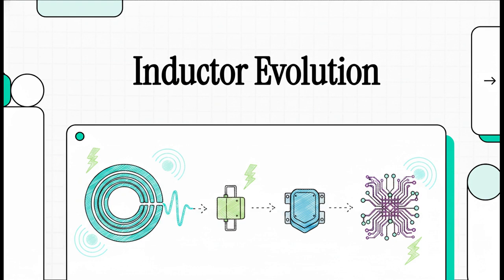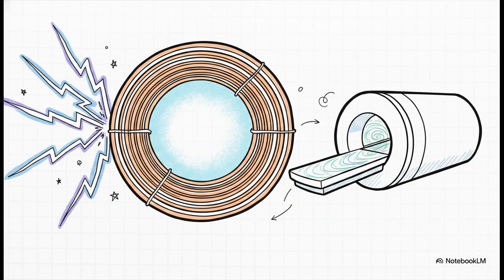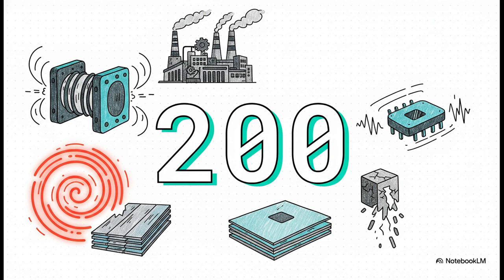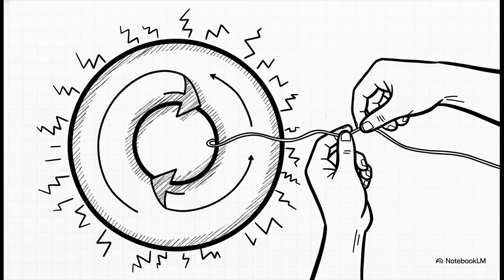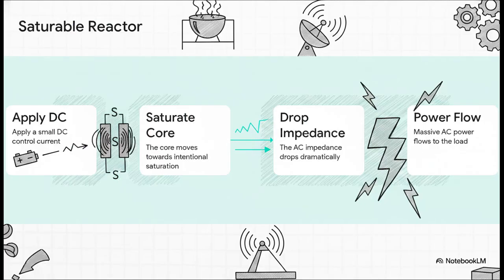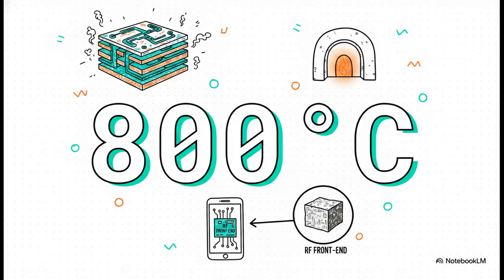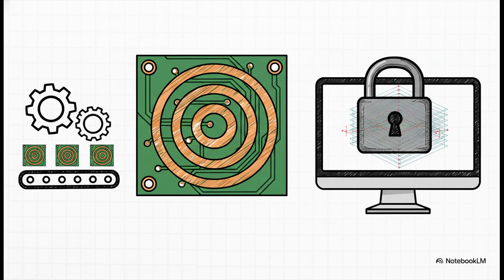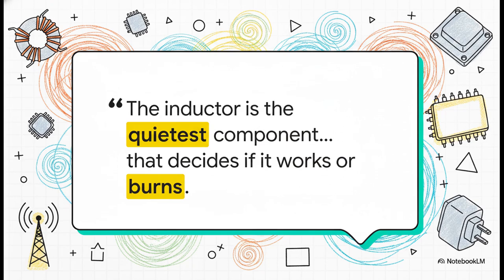The Physics of Flux A Guide to Every Inductor Types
inductor types and their applications, types of inductors, inductor types, how inductor stores energy, inductor in a dc circuit, physics (field of study), mutual inductance physics, inductor basics, inductor tutorial, how inductor behaves, flux detector, physics for beginners, why inductor blocks ac, physics shorts, what is inductor, how does an inductor work, voltage across inductor, inductor, how does an inductor works, inductors in circuits, lenzs law of electromagnetic induction, diy physics, inductance of a coil